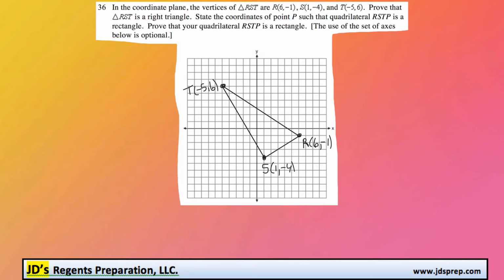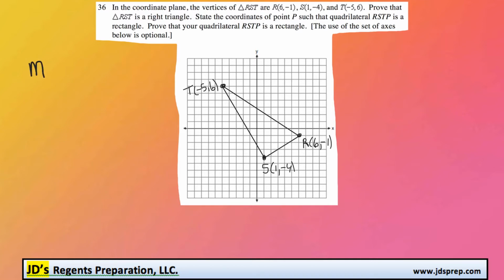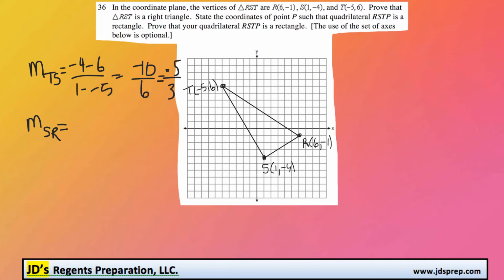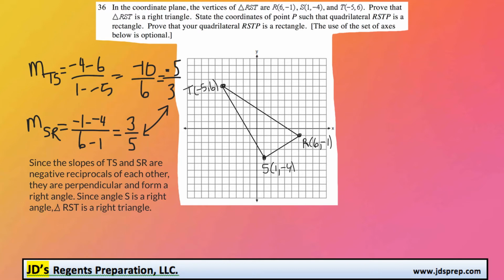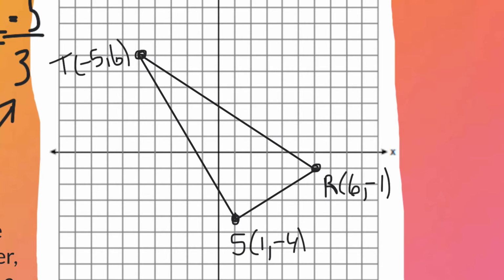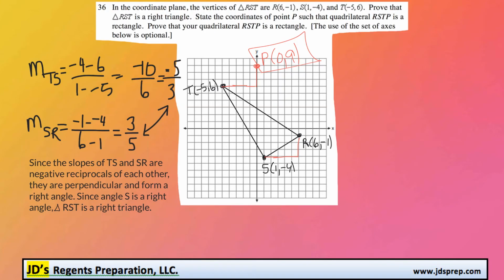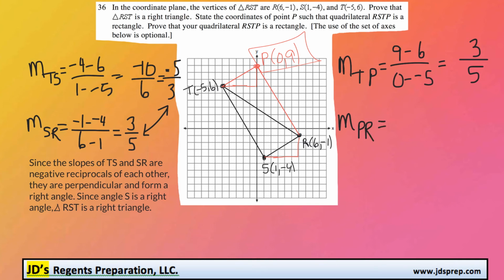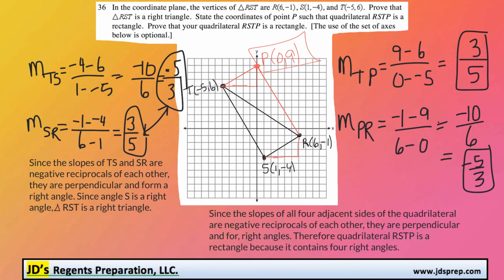Geo 06 15 36